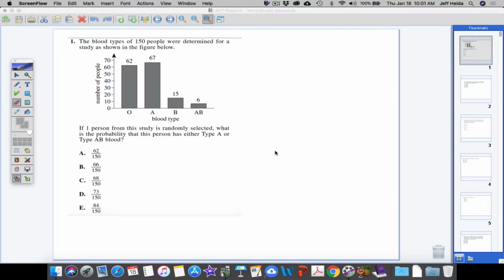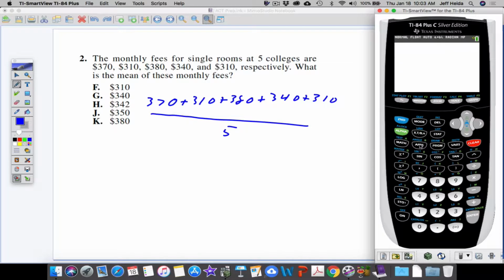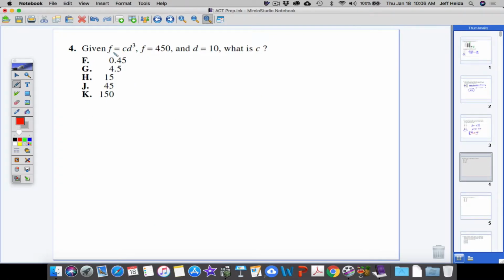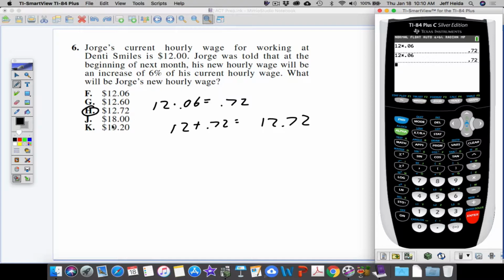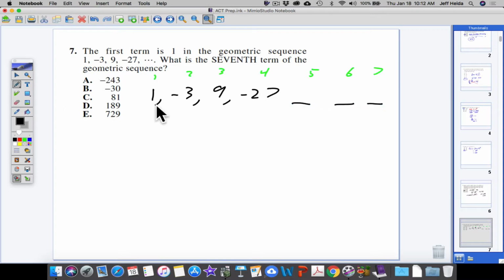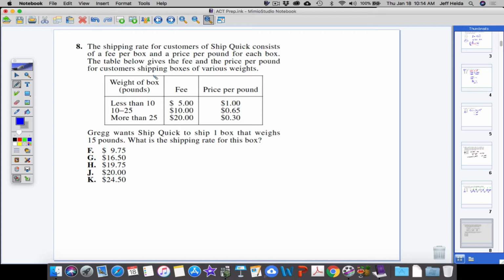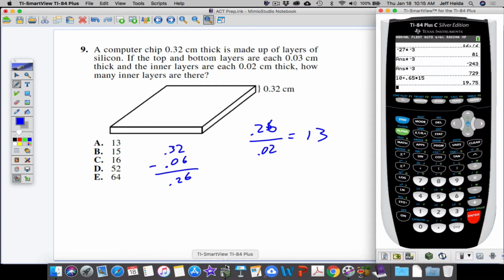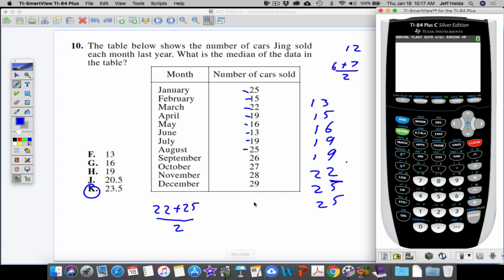ACT Practice Test Solutions Problems 1-10